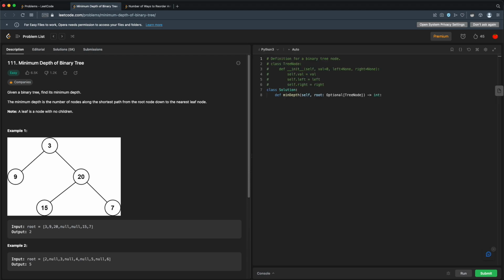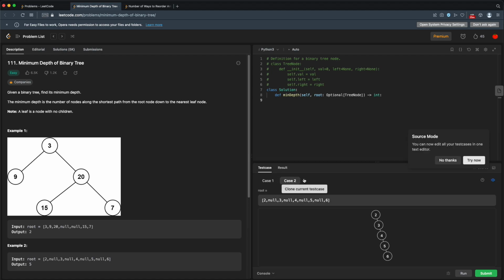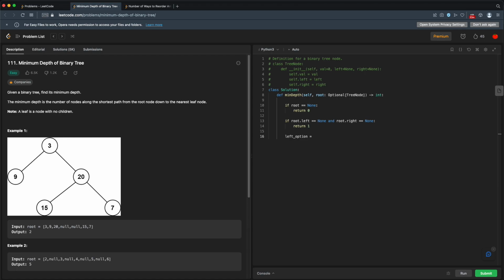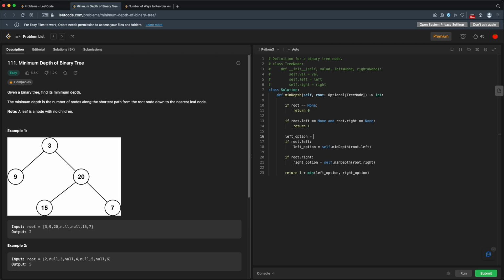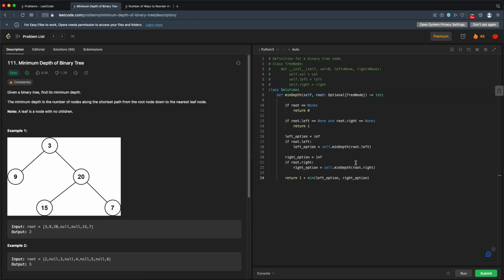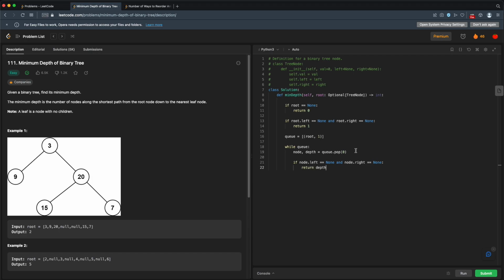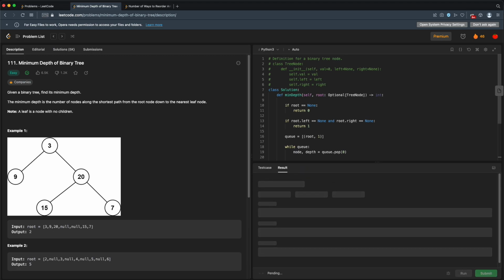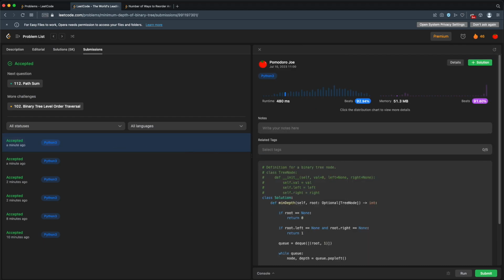Pomodoro Joe - LeetCode 111 - easy -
LeetCode - 111. Minimum Depth of Binary Tree